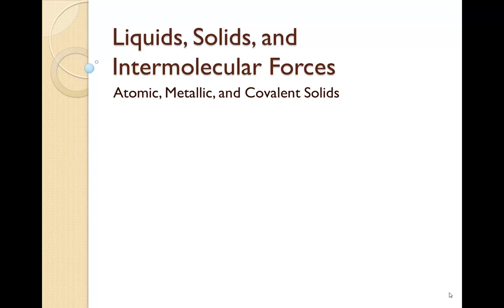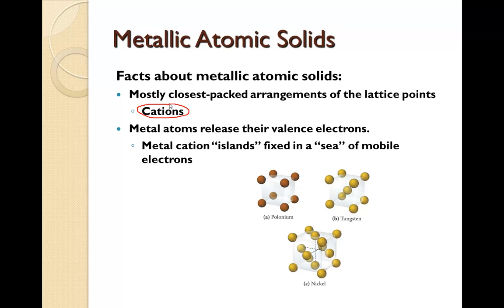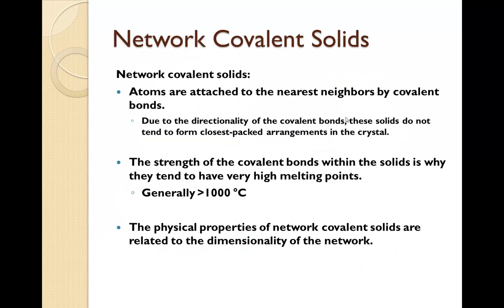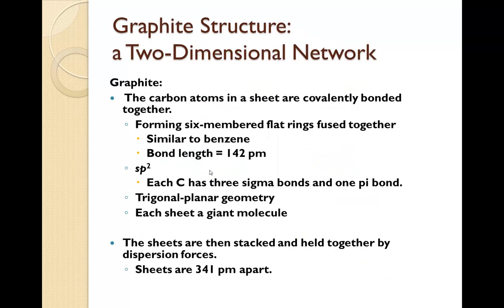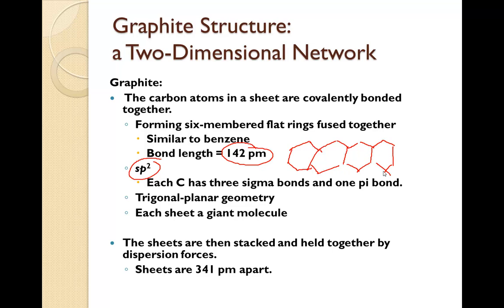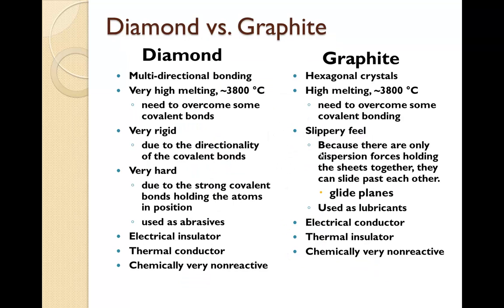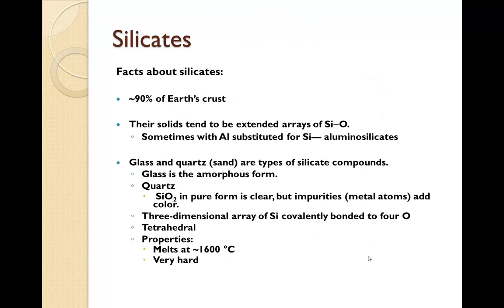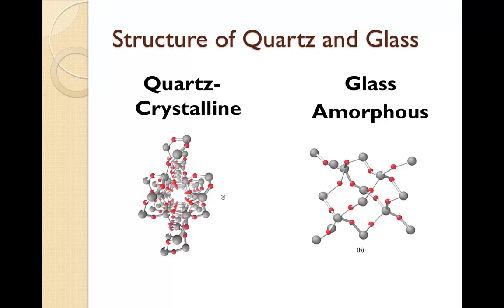atomic metallic and covalent solids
This tutorial describes some physical characteristics of different types of solids.